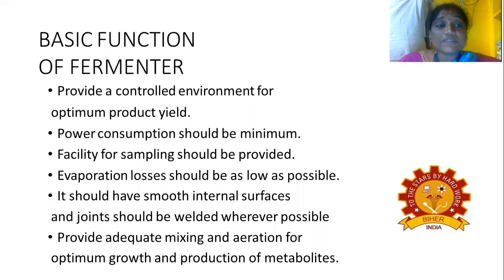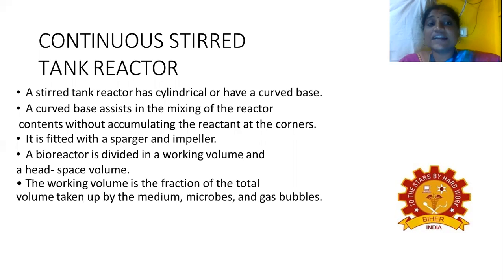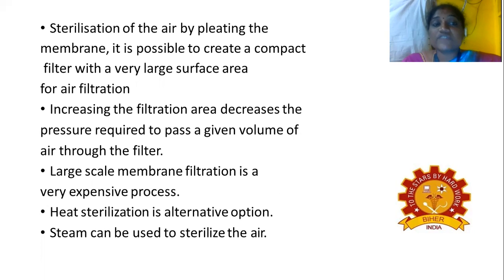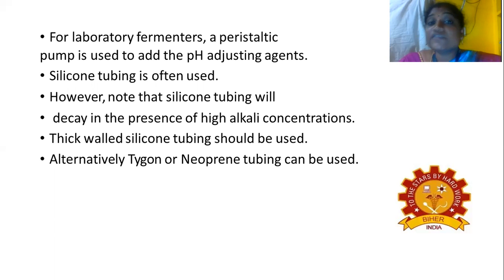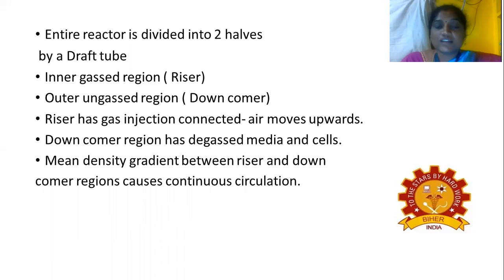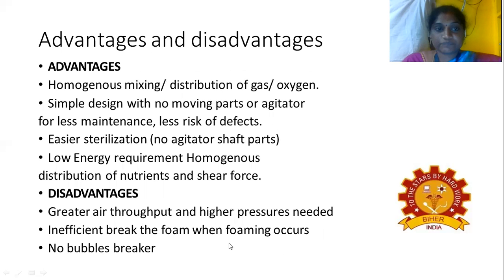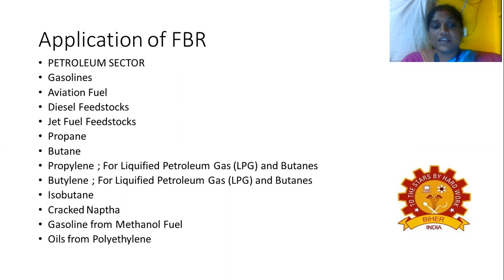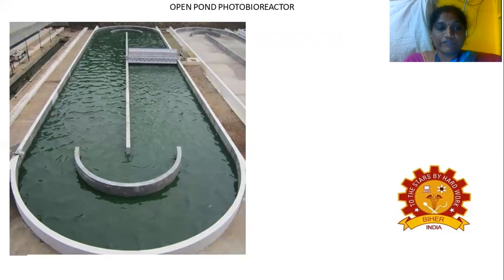U18PCAC404-V5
Process Engineering in Biotechnology, Ms. M. Priya, Assistant Professor/IBT/BIHER